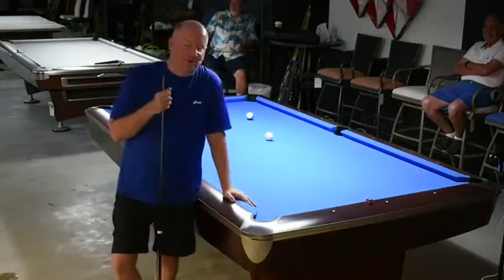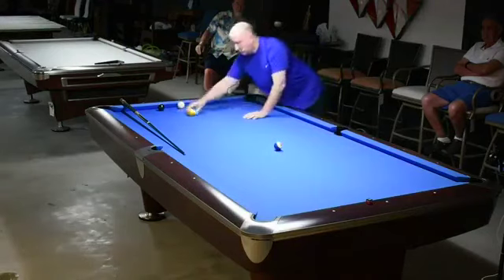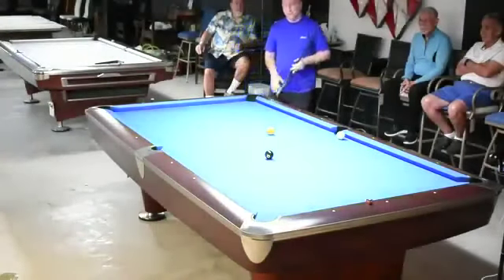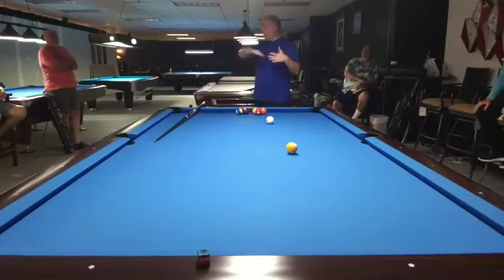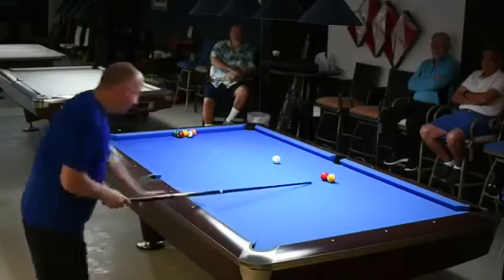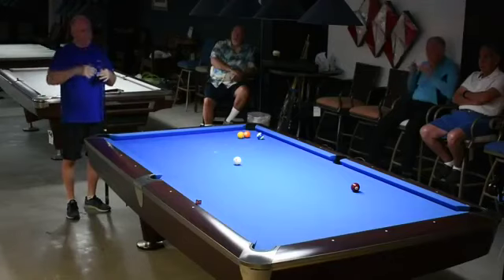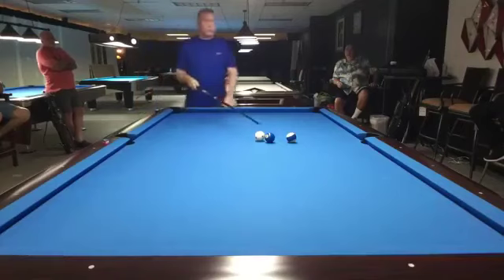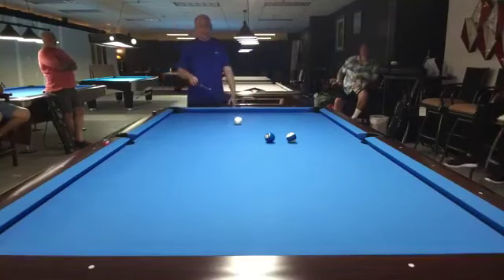How to Play Pool Master Class #3 - English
Part 3 of my "How to Play Pool" Master Class series.  This one will cover everything you need to know about using English - the all important stop shot, draw, follow, stun draw and stun follow, factors when using sidespin, compensation techniques, and more!

There are 9 videos in this series, they can be found here and on my website at the following link:

Lessons and content for the Master Class series:

1 - Fundamentals
2 - Shot Making
3 - English
4 - Position Play
5 - Safety Play and Strategy
6 - Kicking and Banking, Part 1
7 - Kicking and Banking, Part 2
8 - Breaking, Jumping, Specialty Shots
9 - Practice, Drills, and the Mental Game